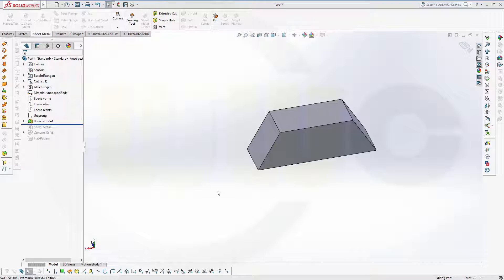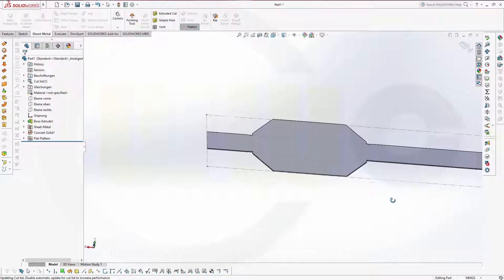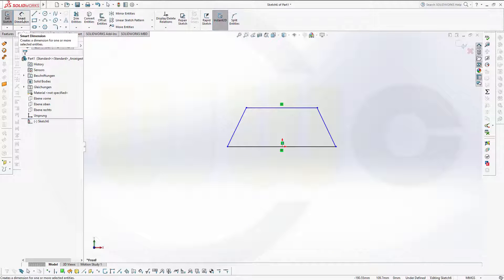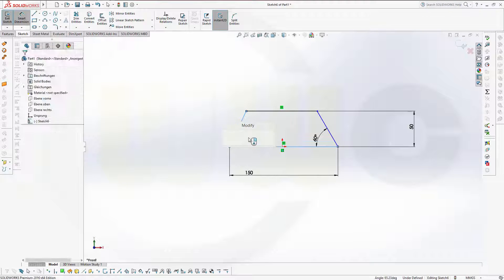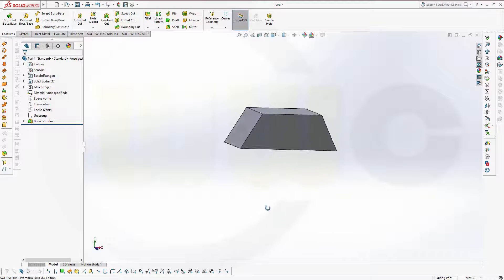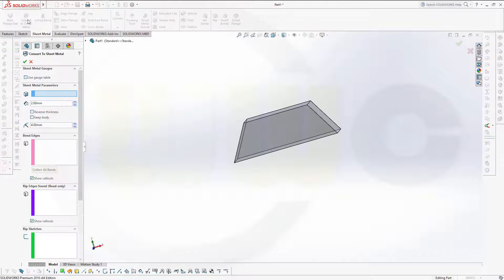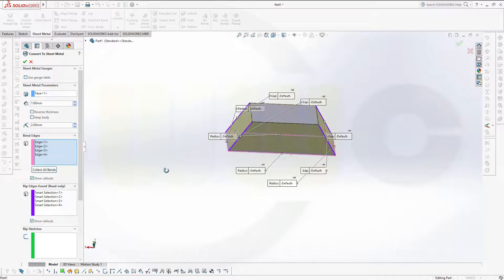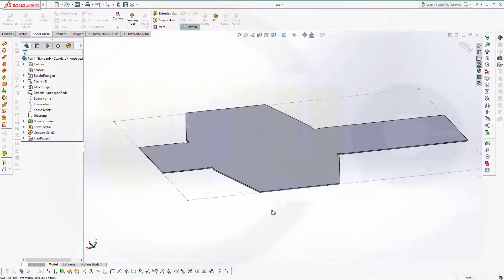S.2 Solid to Sheet Metal - SolidWorks 2016 Sheet Metal Training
Short video and simple example in SolidWorks 2016 - how to convert from a solid model to a sheet metal model - enjoy!

Siemens NX
Surface Modelling / Flächenkonstruktion
SolidWorks
New and updated Part Design Training
Onshape
Drafting / Zeichnungen